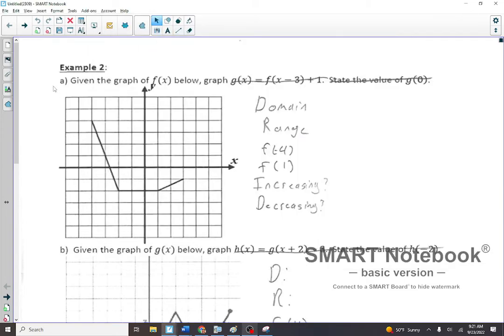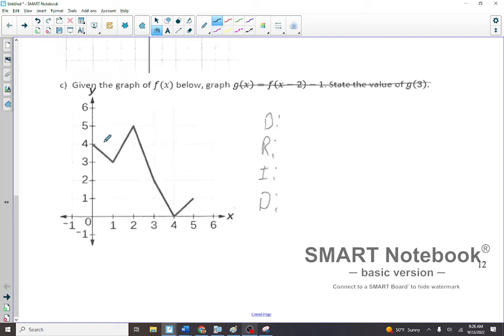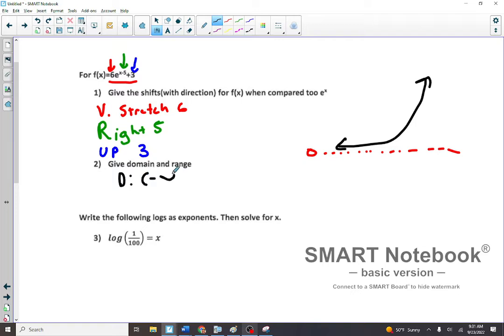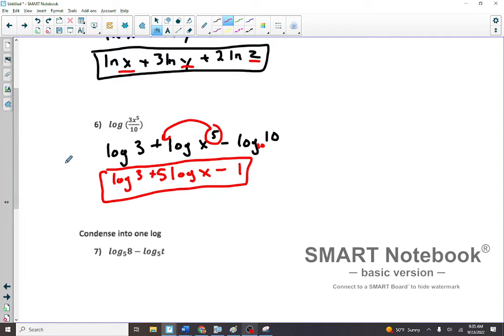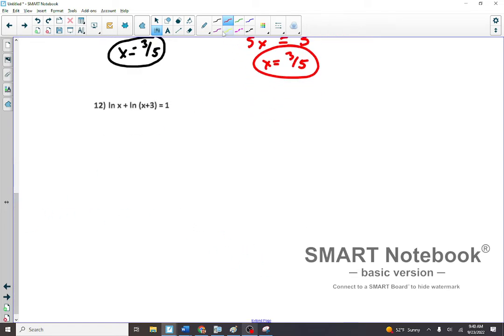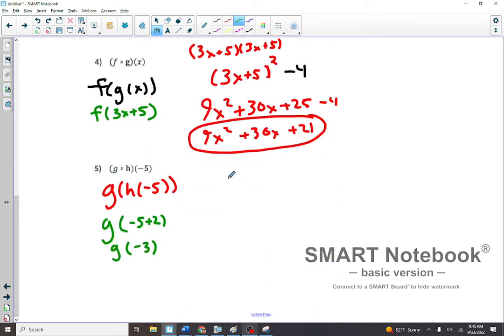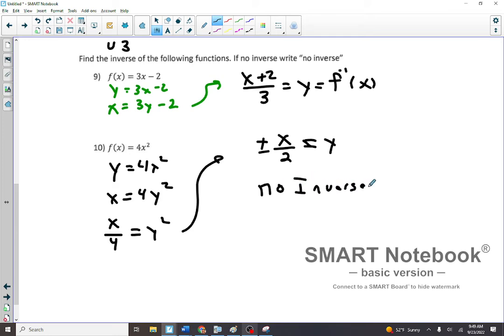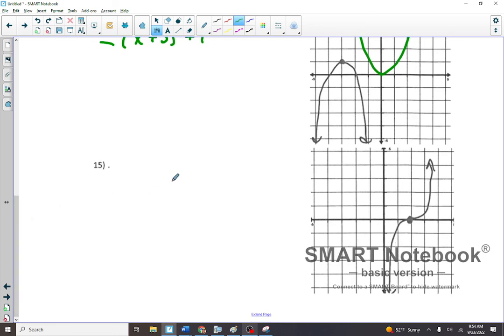Calc Chp 1 Review